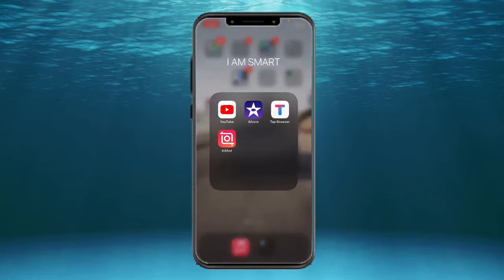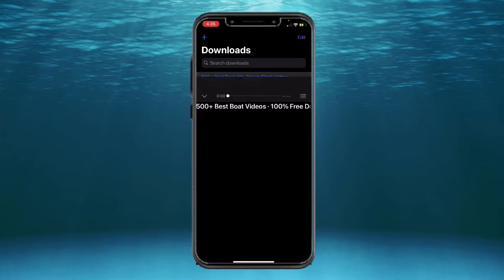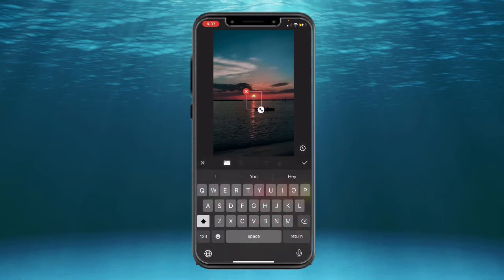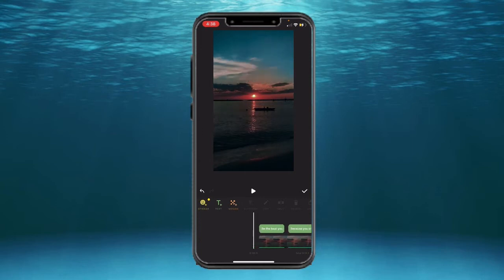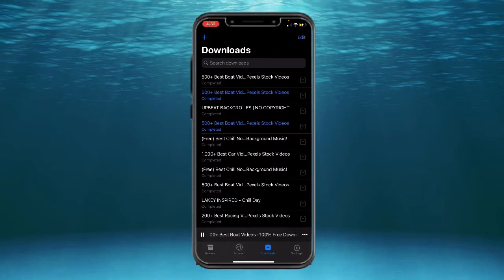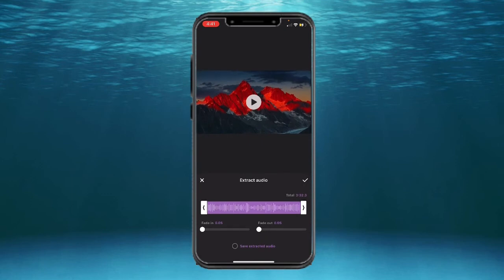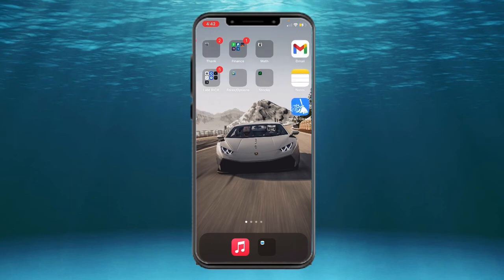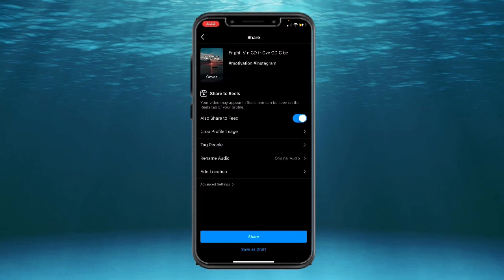How To Create Instagram Reels (IPHONE TUTORIAL)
In this video, I’m teaching you guys how create an Instagram reel video. This video is a 12-minute tutorial showing you guys a unique way of making an Instagram reel video. There are many ways to make an Instagram reels video but in this video, I'm showing you guys how to create an Instagram reels video without showing your face and adding music to your video. If you aren't sure what Instagram reels is, Instagram Reels are videos that last between 5 to 15 seconds.

Social Medias:
E-BOOK

COPYRIGHT

The owner of this channel does not claim any right over copyrighted videos, songs, images, and graphics that may have been used in this video.